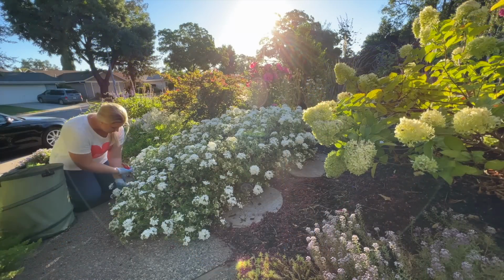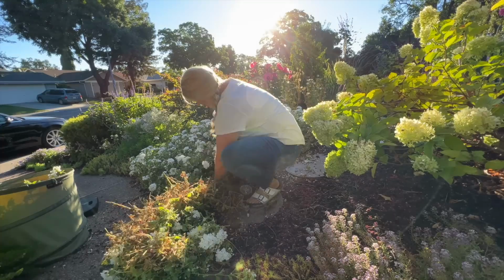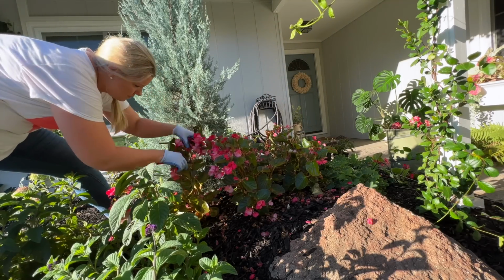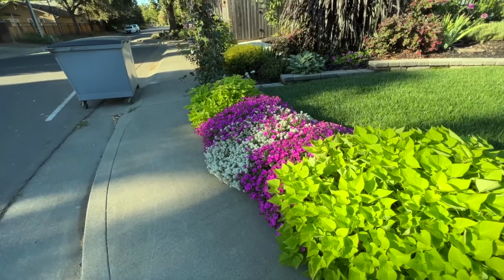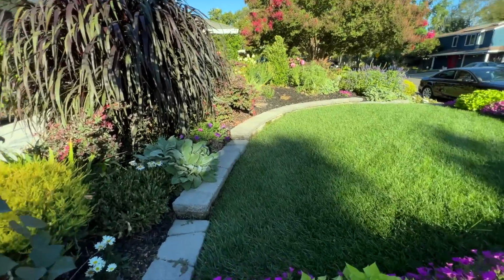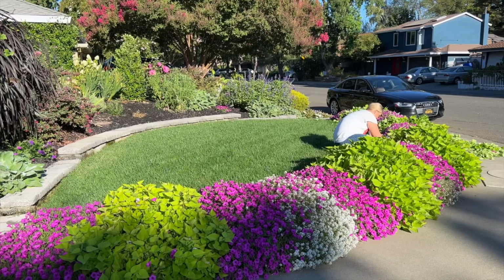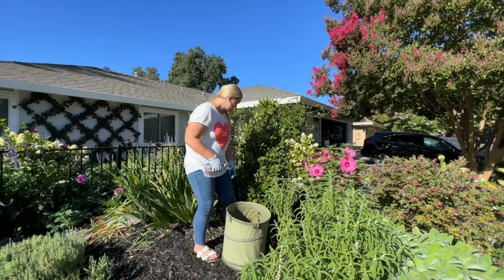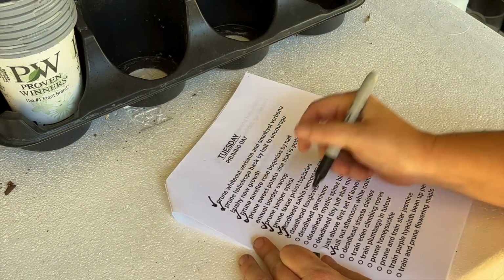Summer Garden Shape Up Week Day 2! :: ✂️ A LOT of Pruning and Deadheading Today!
“To strengthen the roots sometimes we need to prune the leaves.” -Rahish Gupta

Welcome! It’s day 2 of Summer Garden Shape Up Week!  Yesterday was AMBITIOUS to get all that planting done and today should be a little easier with just pruning, deadheading and training, RIGHT?! 🥱 Enjoy!

417 Mace Blvd Ste J # 238

This video is not sponsored, however some plants in my garden have been provided to me to try out!